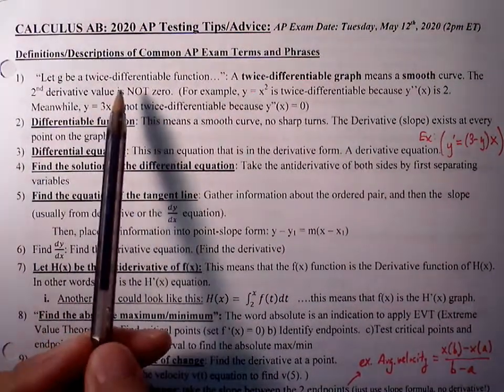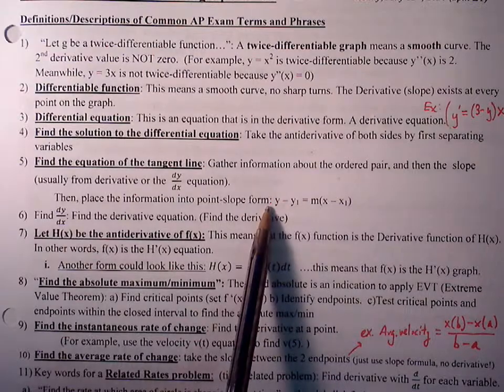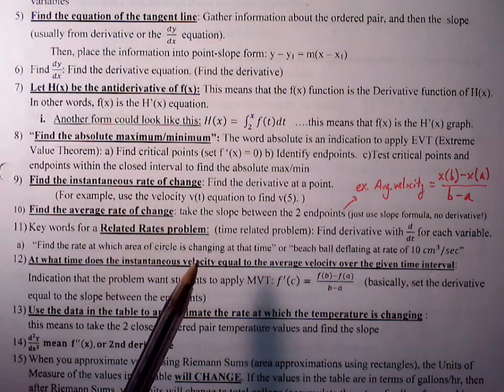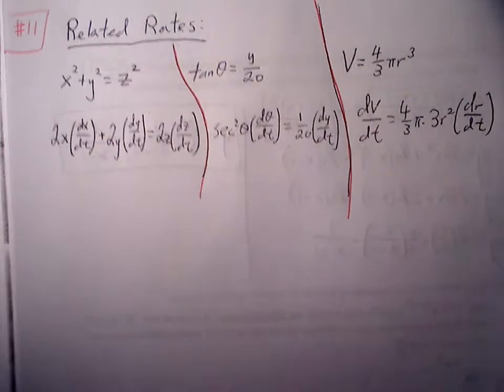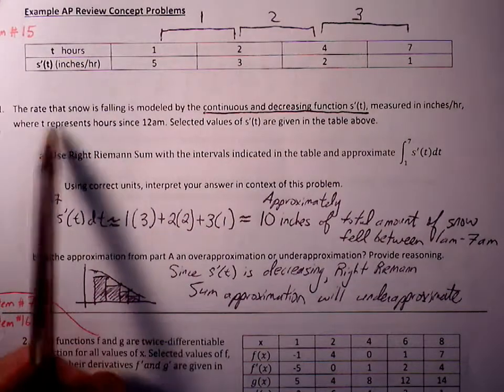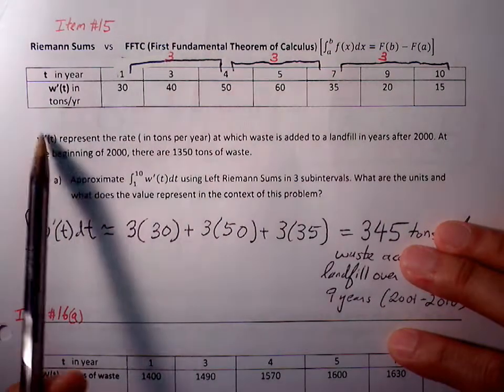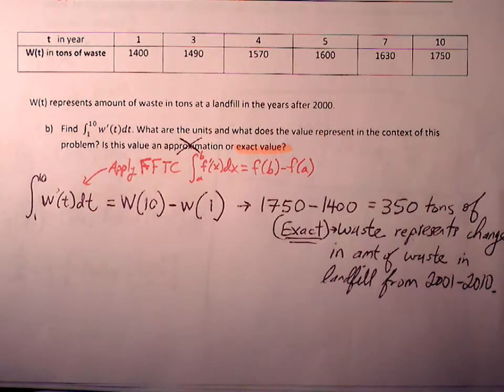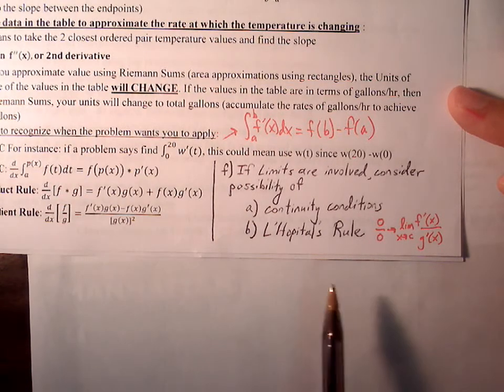AB Calc 2020 AP Exam Tips & Advice (part 1)